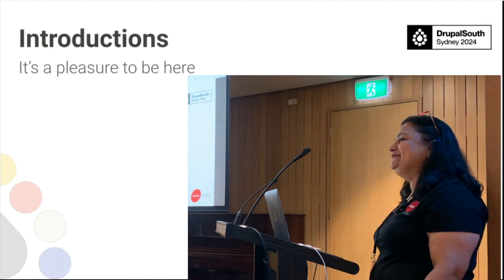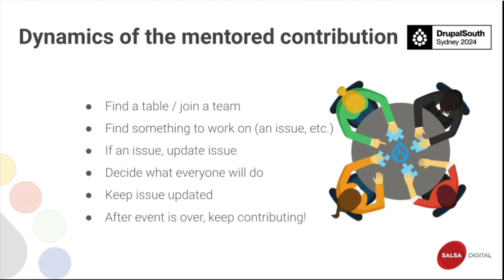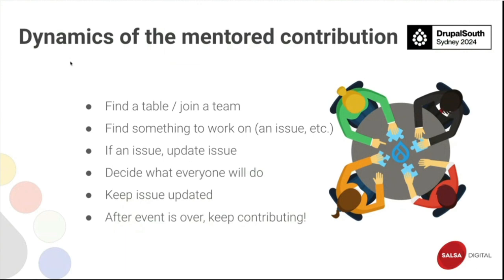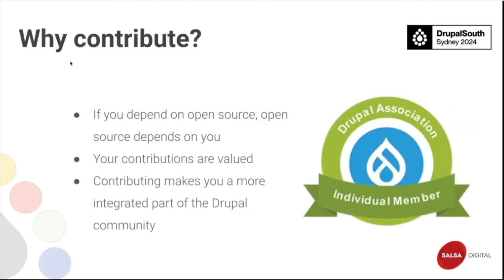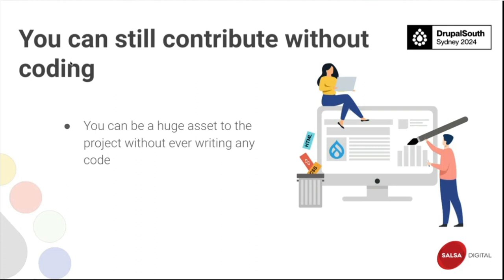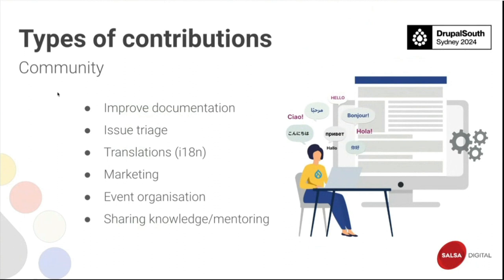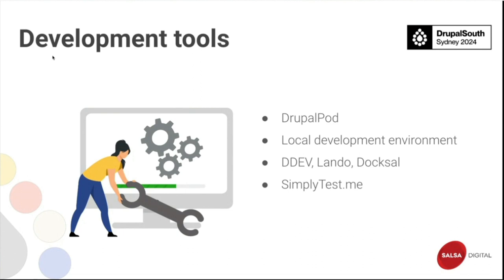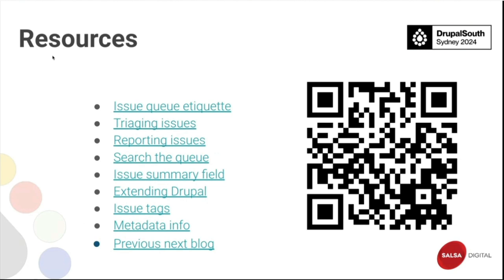First Time Contributors Workshop / Drupal Development / Suchi Garg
Recorded: 10:50 Thu, 21 Mar 2024, Doric Room, DrupalSouth 2024 Sydney

This is a session that is run in every DrupalCon, to prepare first-time contributors for the Code sprint.

Dynamics of Mentored Contribution:
- Find a table / join a team
- Find something to work on (an issue, etc)
- If an issue, update issue
- Decide what everyone will do
- Keep issue updated
- After event is over, keep contributing!

Agenda:
- Why contribute
- Benefits of contributing
- Types of Contributions
- Initiatives
- Issue queue 101 / etiquette
- Merge Requests
- Tooling and documentation

Speakers: Suchi Garg

Suchi is Salsa Digital’s Technical Manager, responsible for technical leadership across Drupal projects.
She has over 25 years of experience in web development, including over 20 years in the open source web development environment. She’s held a variety of senior roles, working at companies such as Accenture, Acquia, and Axelerant.
In these roles she led multi-functional teams across backend and frontend development and QA, focusing on best practices to deliver quality technical solutions. In addition, she has extensive expertise in leading Drupal migrations.
Suchi is also a Drupal trainer and is very active in the Drupal community, participating as a speaker and volunteer track lead for DrupalCons and local Drupal Camps.
Suchi is based in Australia.

Recorded by Tomato Elephant Studio